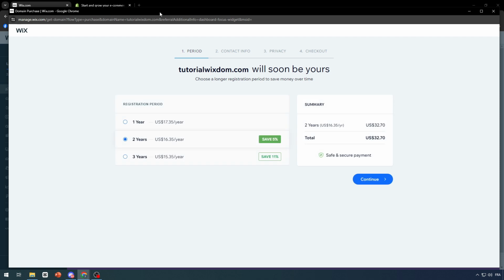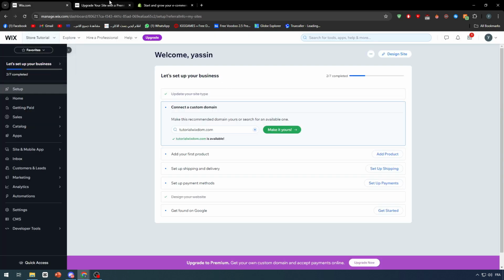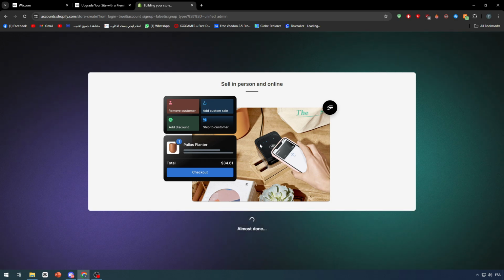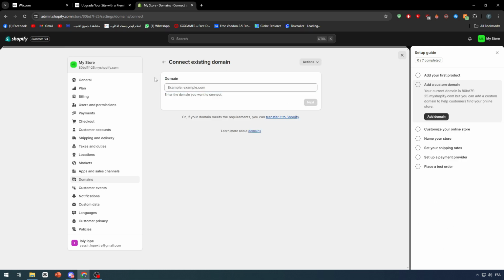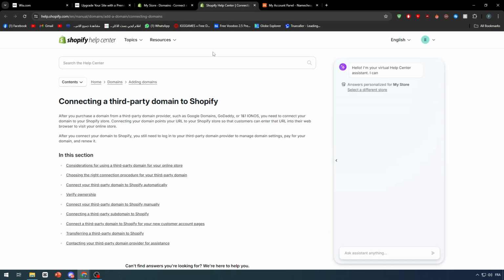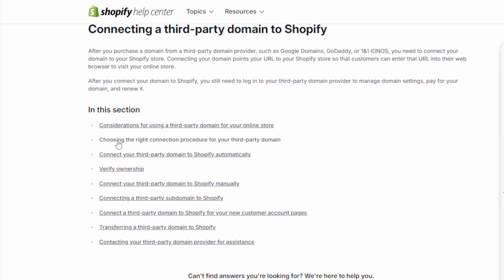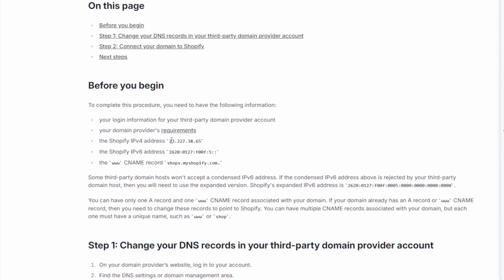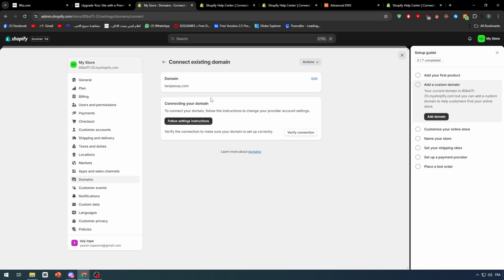How To Connect Wix Domain To Shopify 2025! (Full Tutorial)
Today we talk about how to connect wix domain to shopify 2025!,connect wix domain to shopify,how to connect wix domain to shopify,connect shopify to wix